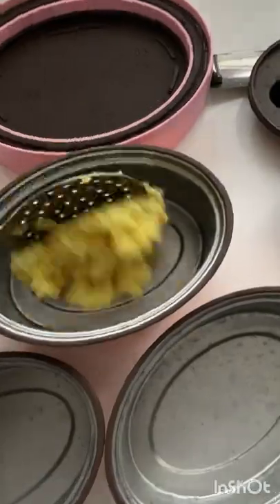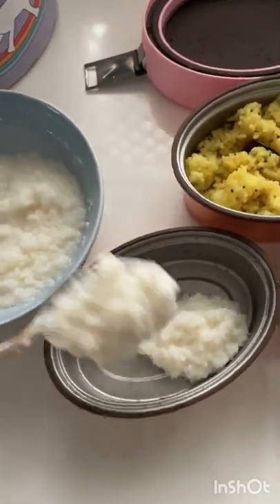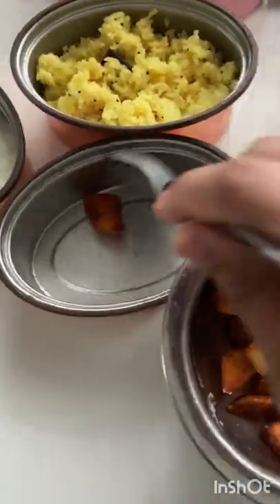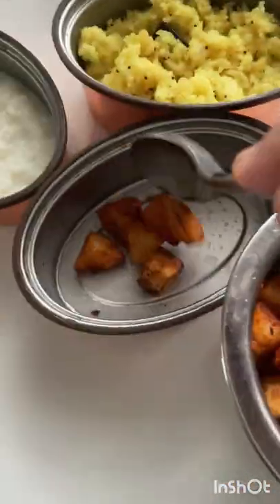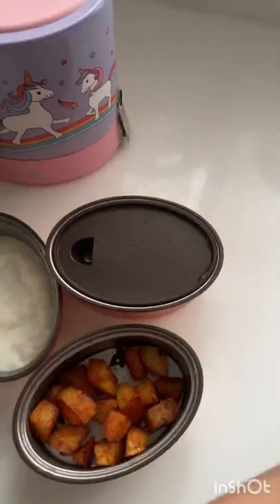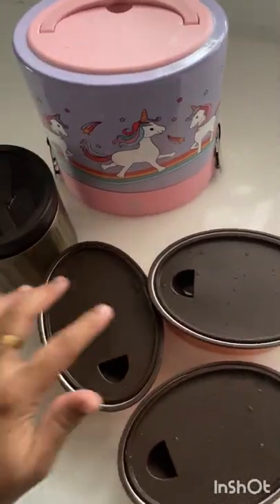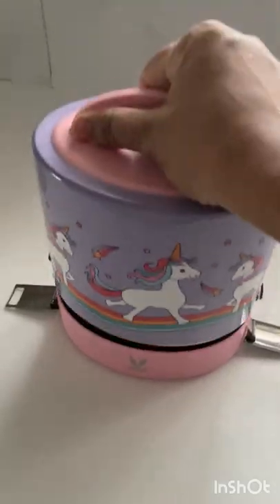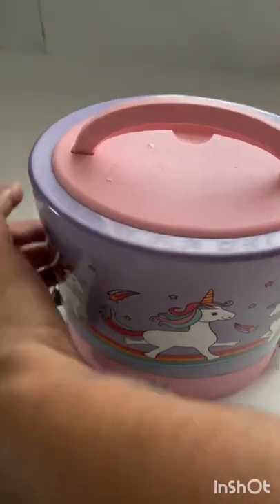Back to School Lunch Box 1 | Lemon Rice | Curd rice | Potato Poriyal